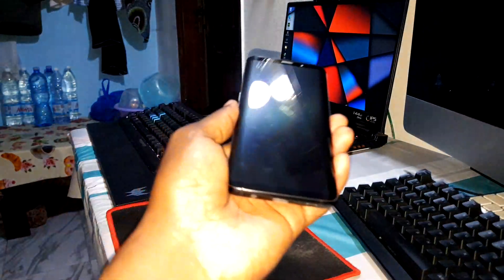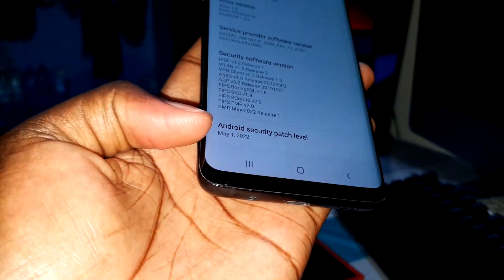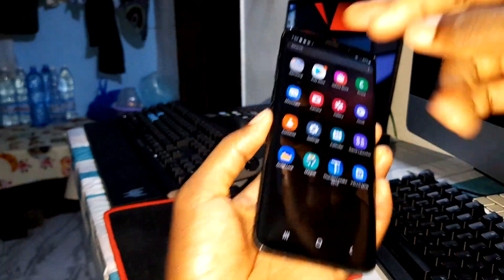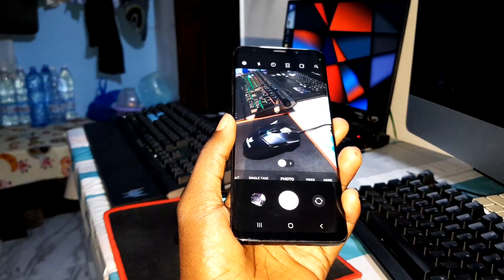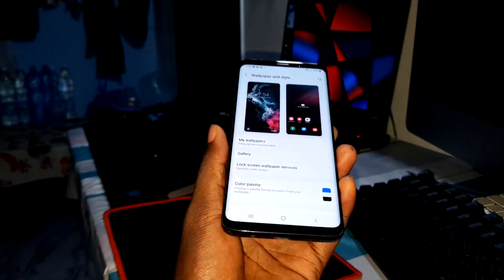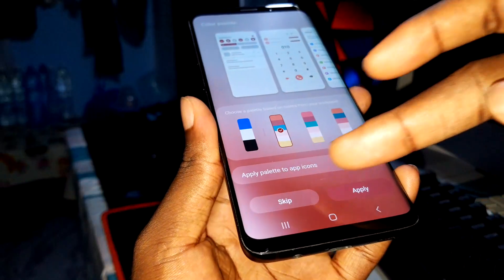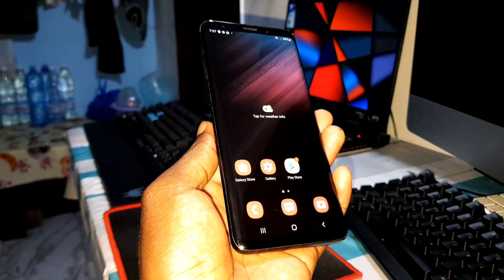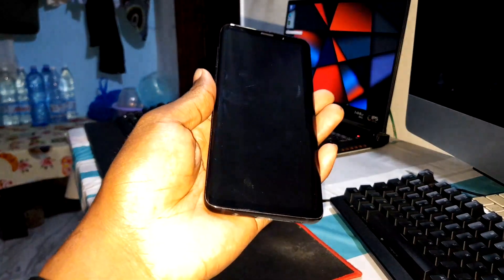NOBLE ROM 2.3: TEST One UI 4.1 Android 12 ROM on Galaxy S9+/Note9/S9